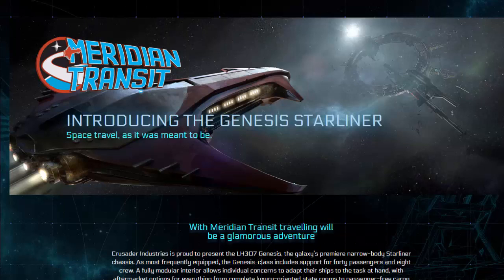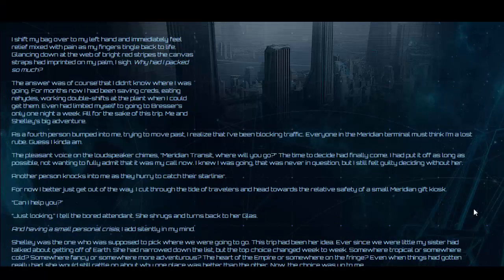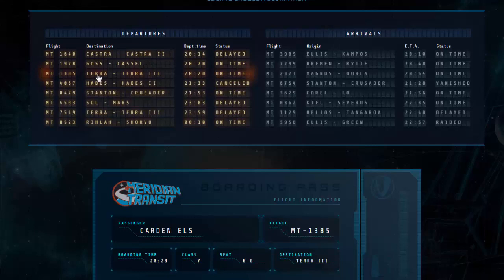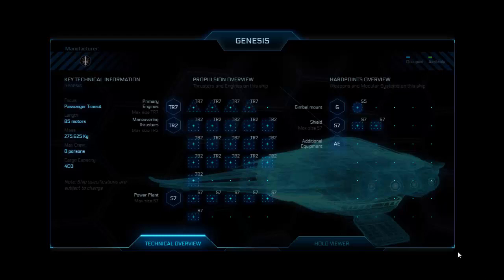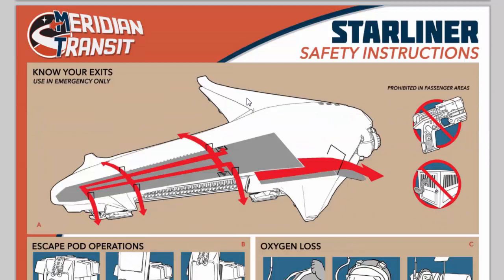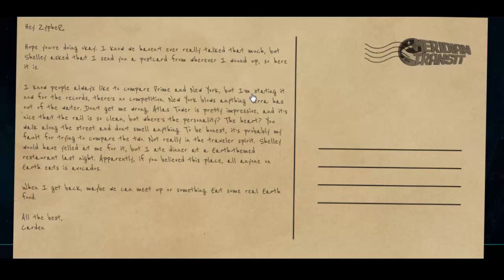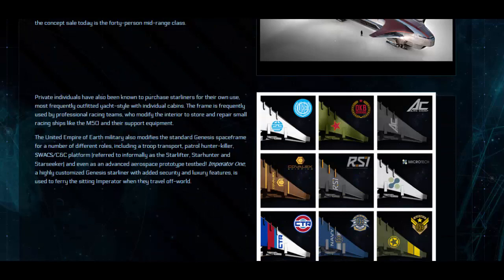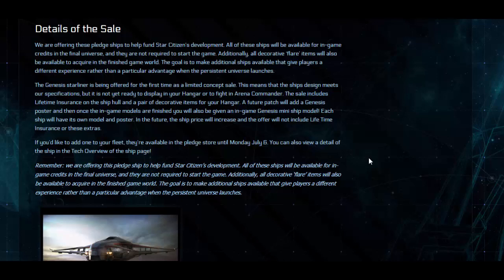Star Citizen Genesis Starliner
Register FREE for Star Citizen using BONUS code: STAR-TBYK-XVFK

You will get 5000 bonus credits and instant connection to me. I will happily partner with you and give access to my ships when they are available.